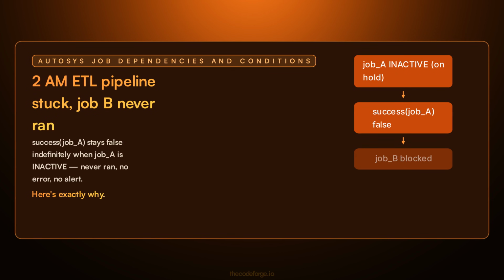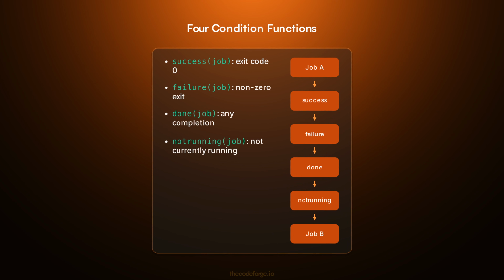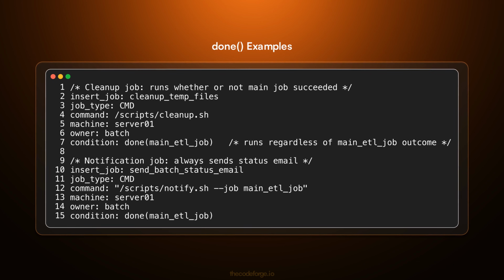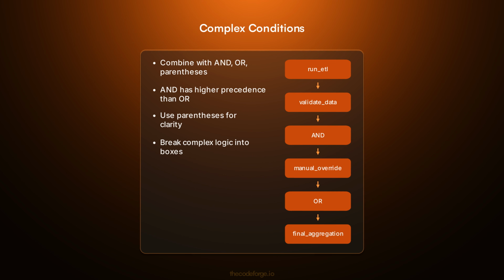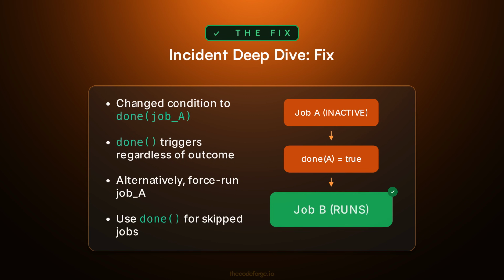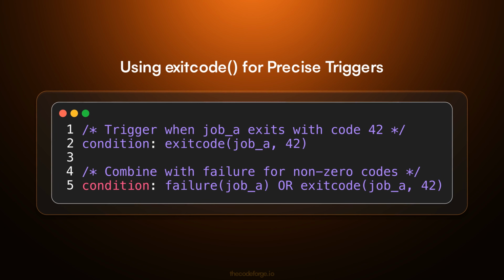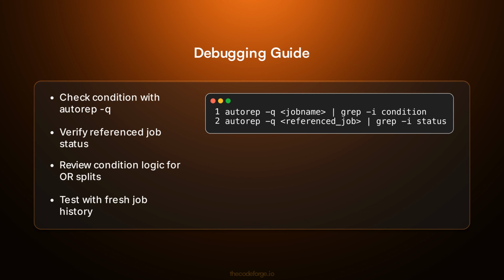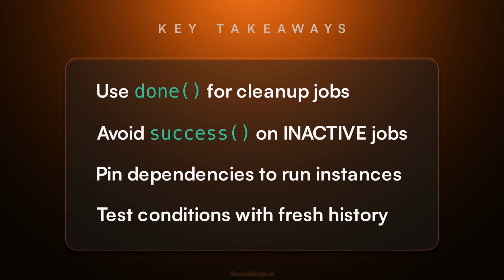AutoSys Job Dependencies: success() Silently Blocked Our Entire Batch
Job B waited on success(job_A), but job_A was INACTIVE — so the condition stayed false forever and the whole batch stalled with no error. This breaks down job dependencies and conditions: success() vs done(), notrunning(), and how to avoid silent deadlocks.

⏳ Timestamps:
0:00 - Cold open: 2 AM ETL pipeline stuck, job B never ran
0:12 - Intro
0:20 - What Are Conditions?
0:39 - Why Dependencies Matter
1:05 - Four Condition Functions
1:38 - Cross-Box Dependencies
2:14 - Why done() Matters
2:51 - notrunning() Caveats
3:30 - Complex Conditions
4:09 - 2 AM ETL pipeline stuck, job B never ran
4:36 - INACTIVE blocks success() forever
4:51 - Incident Deep Dive: Fix
5:15 - ⚠ Gotcha: Not accounting for INACTIVE jobs
5:31 - ⚠ Gotcha: Using success() for cleanup jobs
5:45 - ⚠ Gotcha: Using FORCE_STARTJOB bypasses condition history
6:03 - Using exitcode() for Precise Triggers
6:17 - Version Compatibility: JIL Syntax
6:50 - Production Caveat: Global Variable Substitution
7:06 - Debugging Guide
7:26 - Interview Questions
7:50 - FAQ
8:14 - Key Takeaways
8:37 - Next up
8:49 - Wrap-up

⏭ Next up: AutoSys Calendars and run_calendar